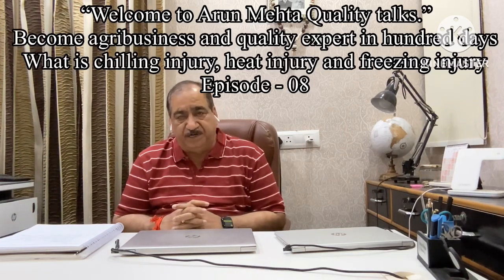What is chilling injury, heat injury and freezing injury? Episode - 08 English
What is chilling injury, heat injury and freezing injury?
 Episode - 08 English under my series “ Become Agri business and quality expert in 100 days”
In this episode three type of injuries which are very common in fresh produce are described in detail . Please watch this till end. If you have any query or comments please write in comment box.
agriculture horticulture freshproduce fruitsandvegetables storage supplychain post harvest#agristartsup#agrigraduates#agripostgraduates#mbaagriculture#fpo#quality#qualityassurance